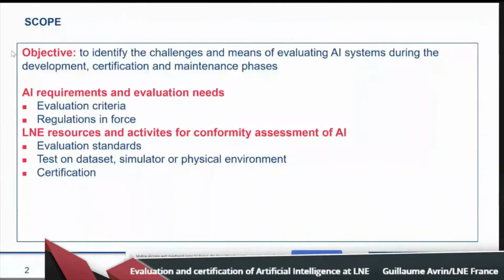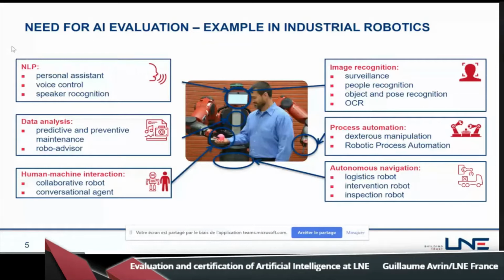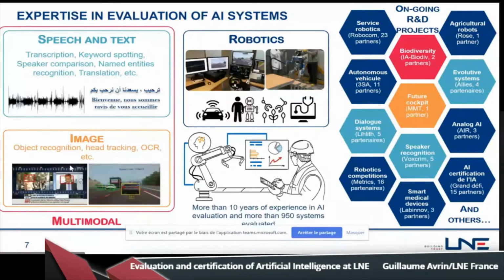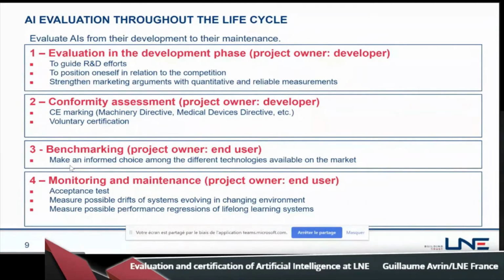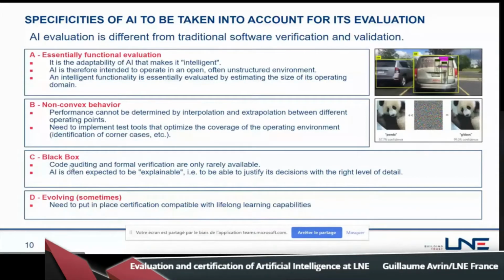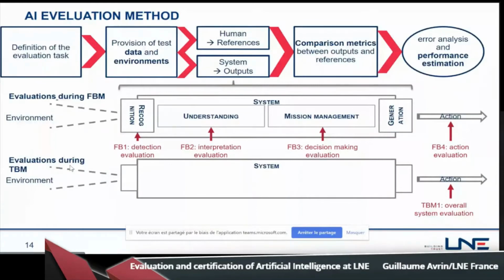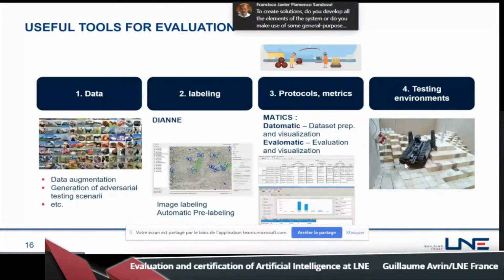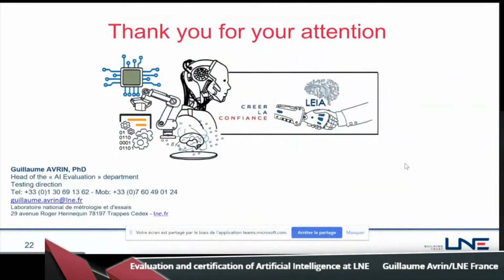8th M4DT Day Evaluation and certification of Artificial Intelligence at LNE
Workshop: 8th M4DT-Day
Organized by: SIM MWG14
Topic: Metrology for Industry 4.0
Date: Thursday September 30th